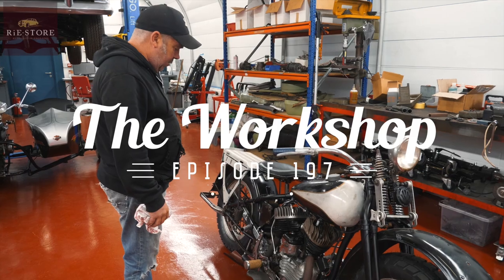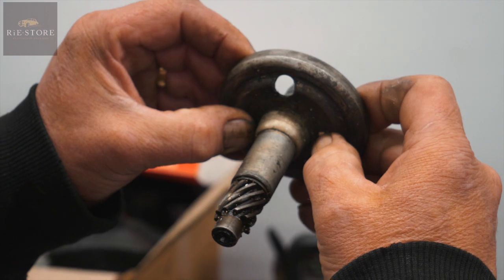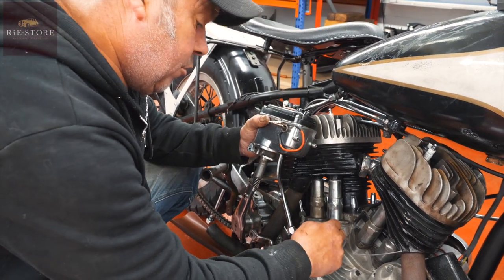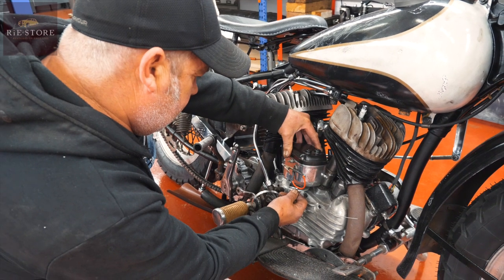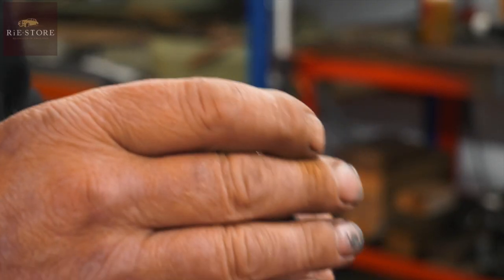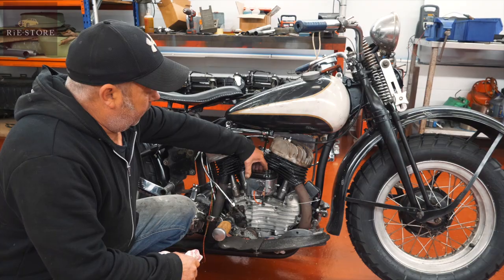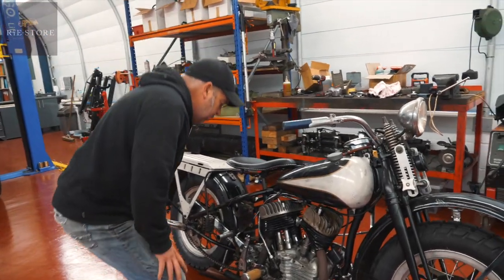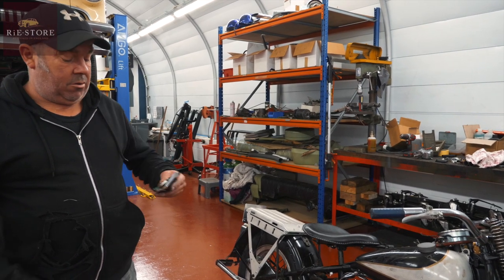How does a MAGNETO work? Harley Davidson WLA / ep197